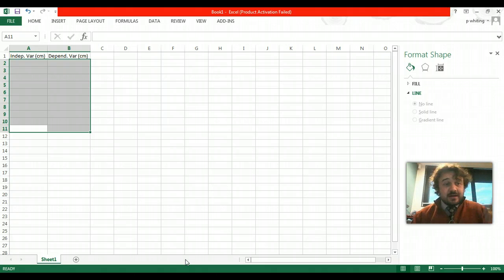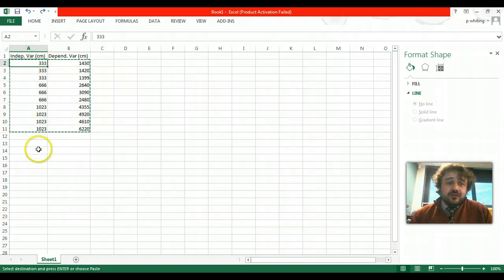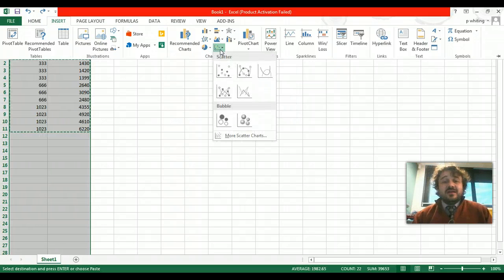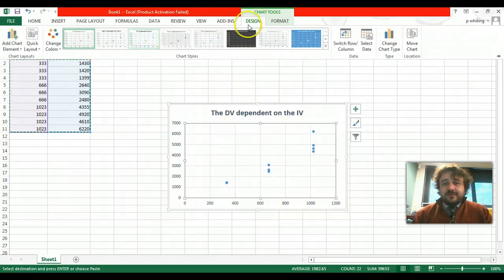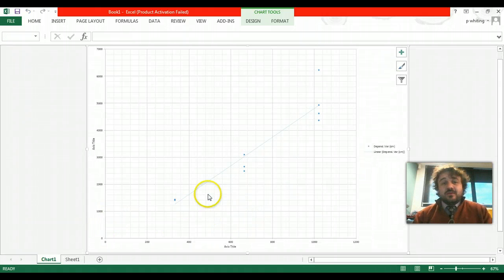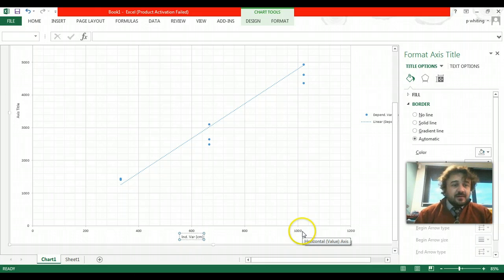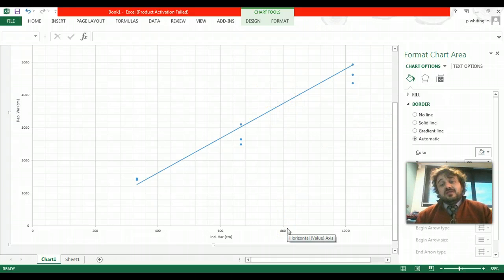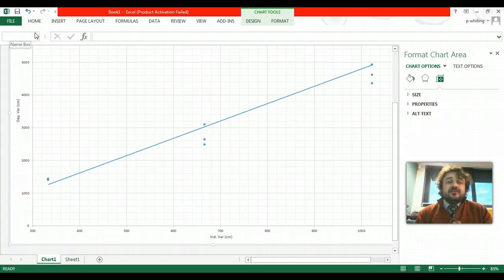Graphing in Excel Office 2013